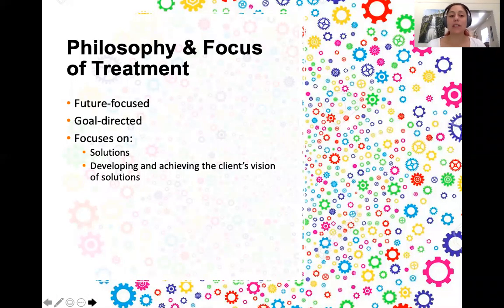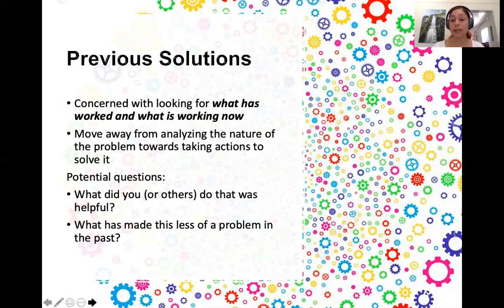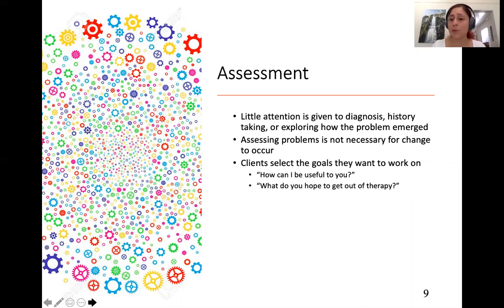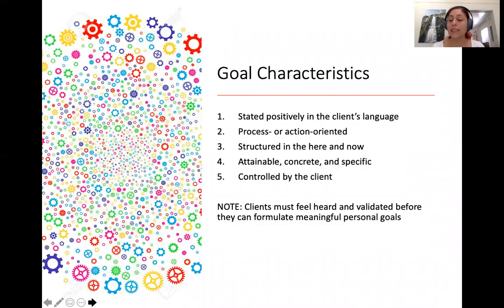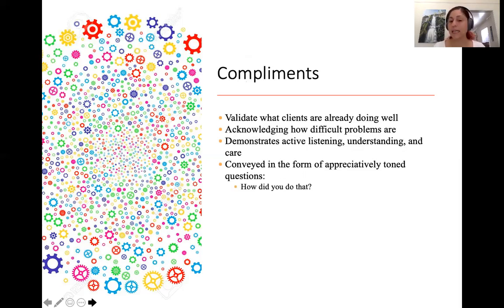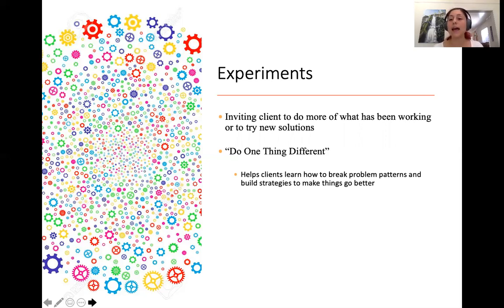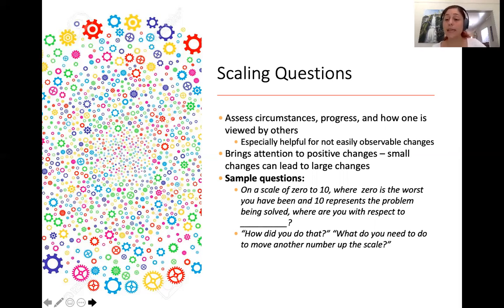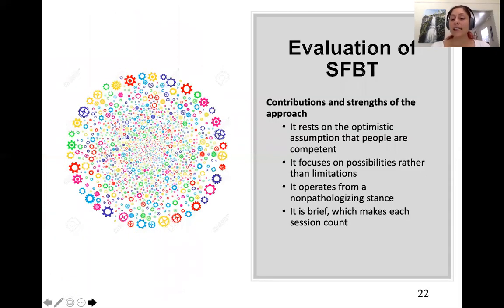Solution Focused Therapy - Philosophy and Therapeutic Process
An introduction to the philosophy, basic assumptions, key concepts, and therapeutic process of Solution Focused Therapy.
This video presentation utilizes information and direct quotations from Gerald Corey’s Theory and Practice of Counseling and Psychotherapy Tenth Edition ISBN: 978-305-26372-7